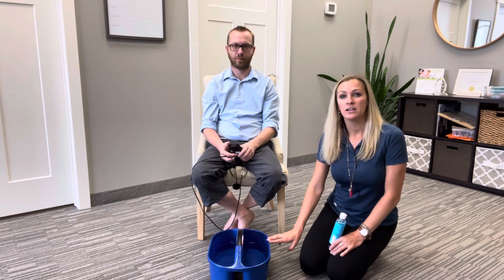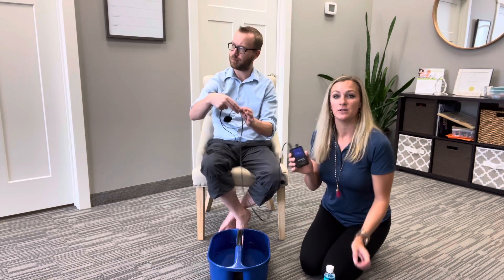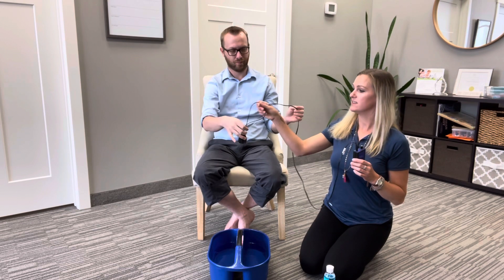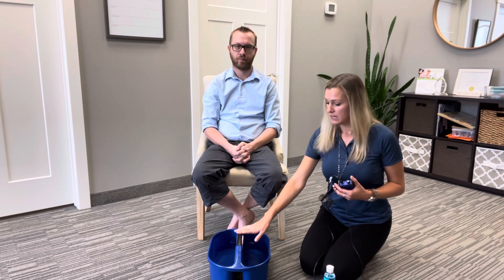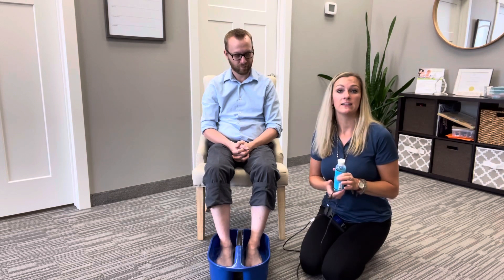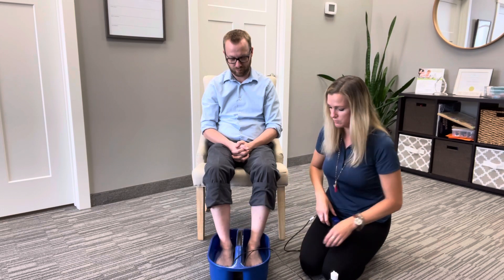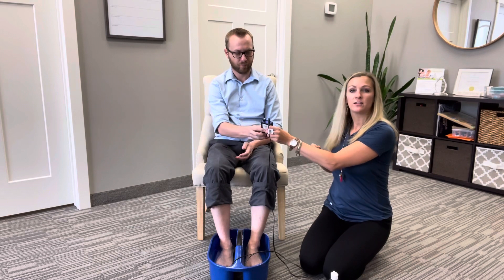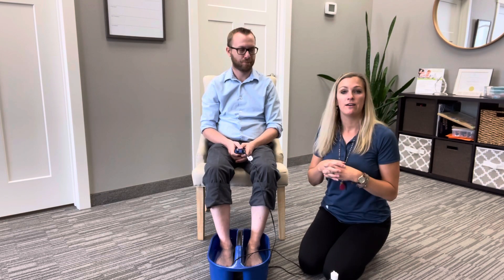Chiropractic Woodbury MN | Peripheral Neuropathy Treatment with Dr. Lindsey Tevlin DC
Do you suffer from peripheral neuropathy? Here is one of the pieces of medical devices we use to help in the treatment of peripheral neuropathy.

Aspire Chiropractic
6445 Lake Rd Terrace Ste 302